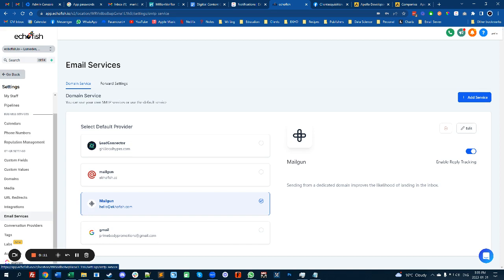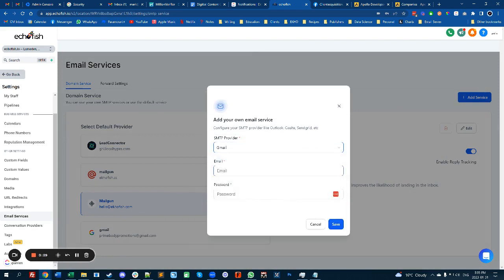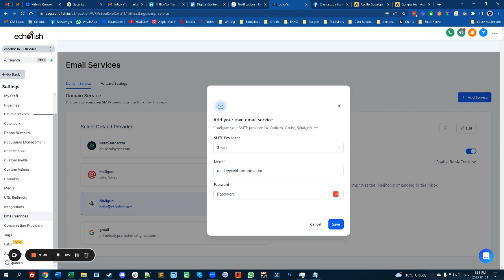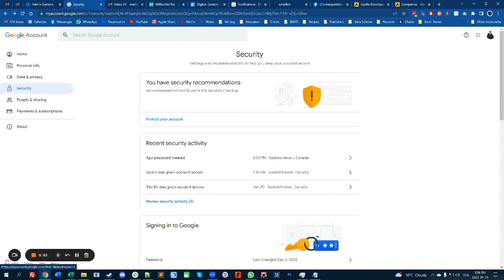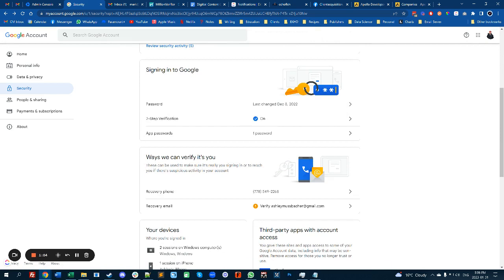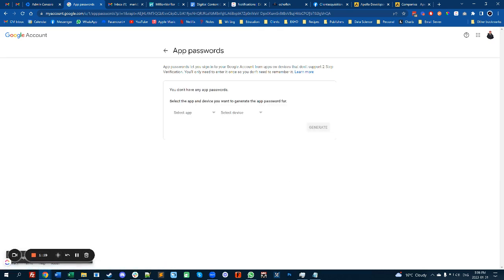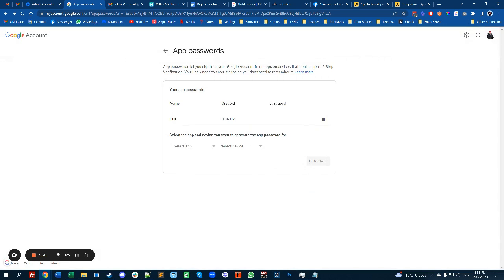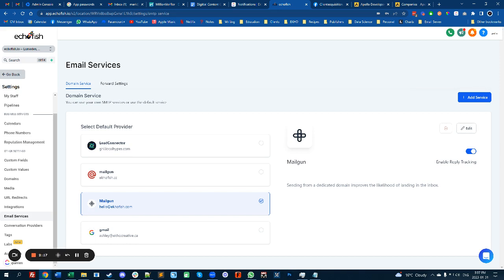How to set up Gmail emails in GHL using APP Password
In this short tutorial I'm going to show you how to connect your Gsuite email to GoHighLevel. I found it was not intuitive that it was looking for an APP Password, so here's the full walkthrough on how to do that and solve your email deliverability issues.